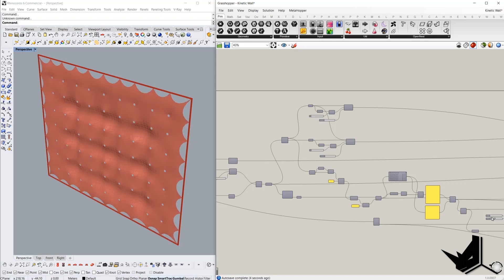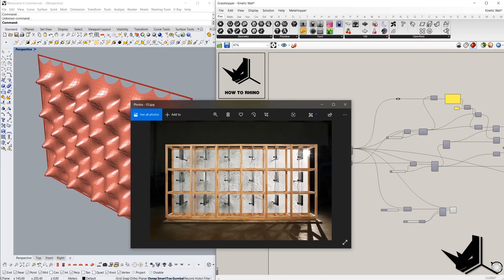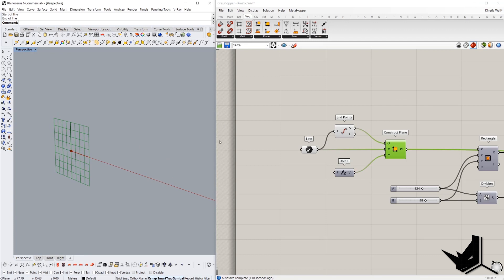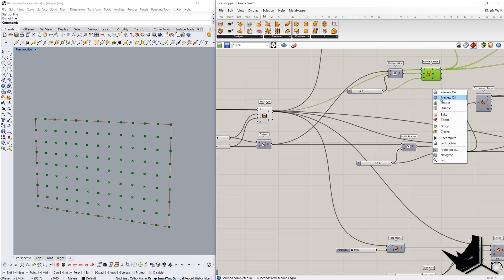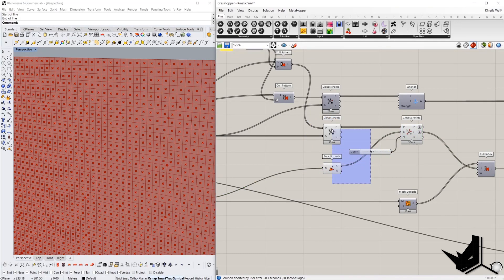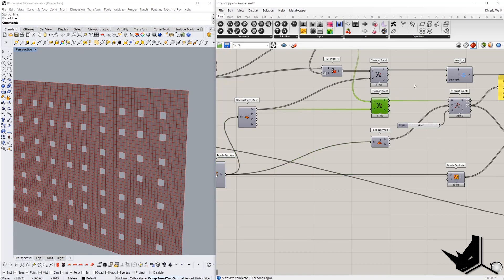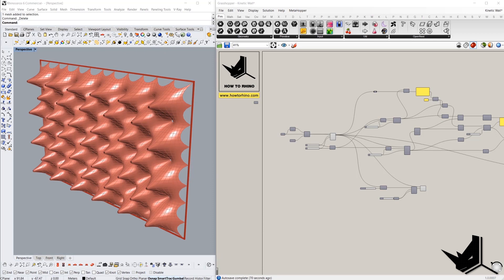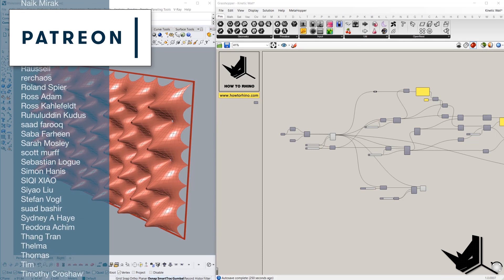Kangaroo Grasshopper Tutorial | Kinetic Wall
This Kangaroo Grasshopper Tutorial will showcase a very well known Grasshopper plugin for physical simulation. It’s known as Kangaroo Physics and we’ll be reproducing a Kinetic Wall project designed by the studio Barkow Leibinger.

Kangaroo is a live physics engine for interactive simulation, form-finding, optimization, and constraint solving. It consists of a solver library and a set of Grasshopper components.

Since our goal is to create a tensile surface, you will learn how to create anchor points and springs needed for generating this kind of form. Based on the parameters you set first and modifying them, you will be able to watch a live interactive simulation that you can stop until you get the desired result.

You will also discover how to modify existing mesh, delete mesh faces, weld mesh vertex in combination with form-finding software.

Last but not least, we will reveal a cool trick on how to divide the surface or rectangle into almost equal dimension segments using just one slider, no matter what their length or area.